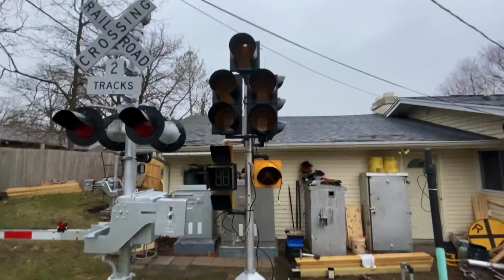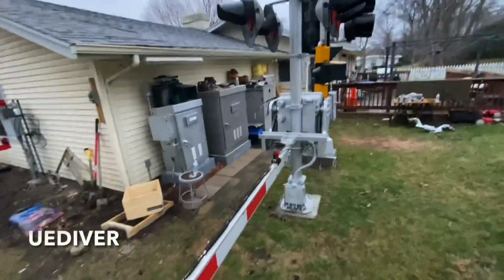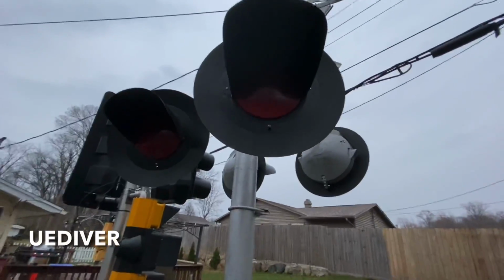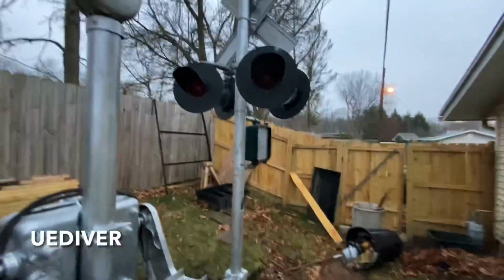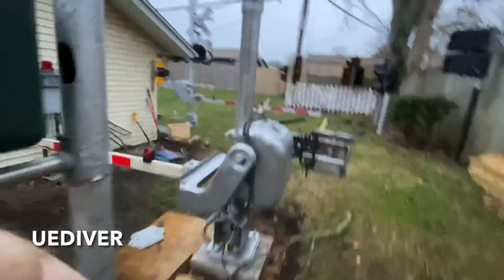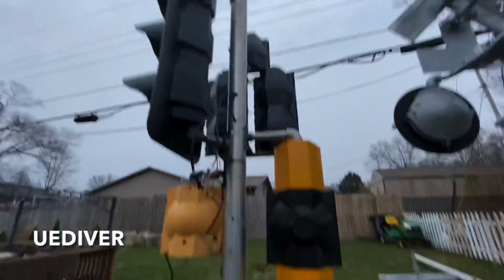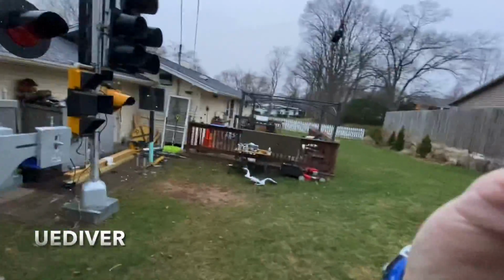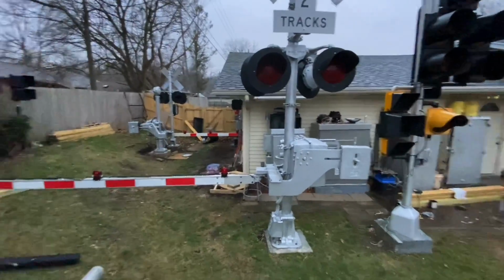Ultimate Backyard Railroad Crossing Video #13: DIY Traffic Light & Railroad Crossing Gate 03/16/2021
After a year (darn Covid) of finally trying to figure out what my next step is, I finally spent some time installing some new footers for my second gate and cross buck active warning light and rearranged my traffic lights to make more sense of a traffic or street like pattern. Still not ready to go 100%, but I’m hoping if the weather holds out in the next few weeks I’ll have a good test run here by mid April. This video kind of gives you a demonstration of the layout that I’m looking at right now.

If you have any suggestions￼ on layout ideas please leave a comment in the @UEDiver video description.

My Railroad gate is a Safetran Type -S gate.
My second railroad gate is a western Cullen Hayes model 3590, at the time made by Federal Signal￼